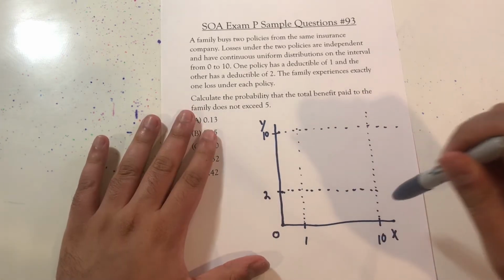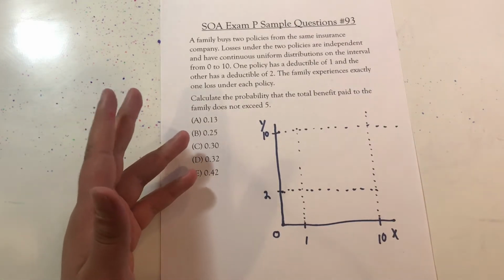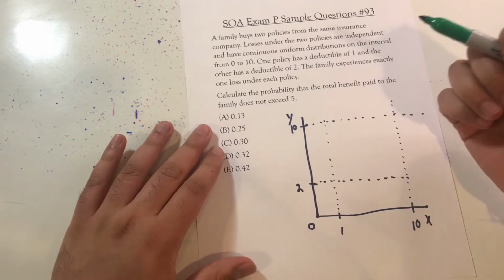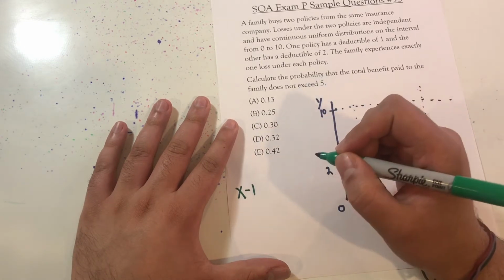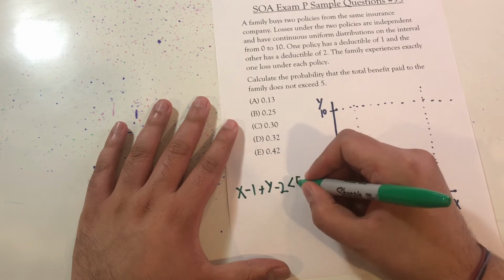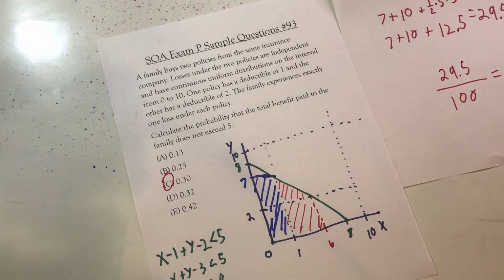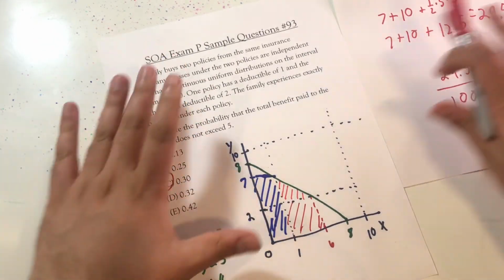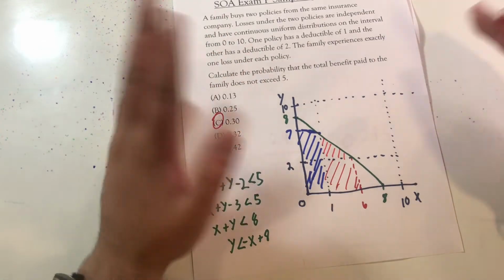Exam P #93 | SOA Sample Questions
The question reads (mainly to help people find this video when searching):

A family buys two policies from the same insurance company. Losses under the two
policies are independent and have continuous uniform distributions on the interval from 0
to 10. One policy has a deductible of 1 and the other has a deductible of 2. The family
experiences exactly one loss under each policy.
Calculate the probability that the total benefit paid to the family does not exceed 5.
(A) 0.13
(B) 0.25
(D) 0.32
(E) 0.42